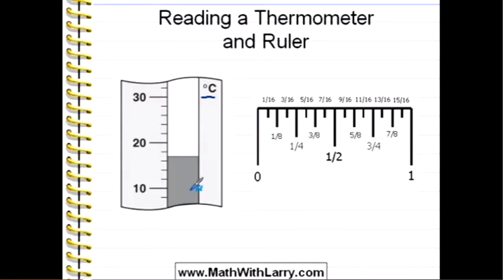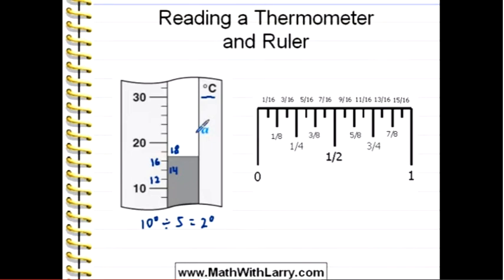Thermometer Increments Unit 1 - 07